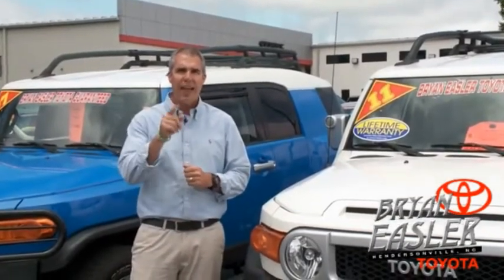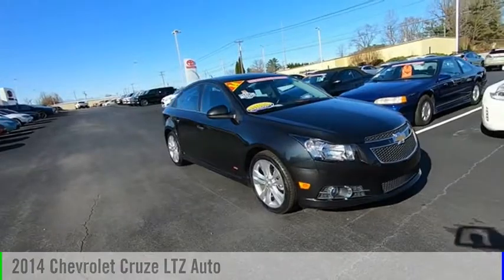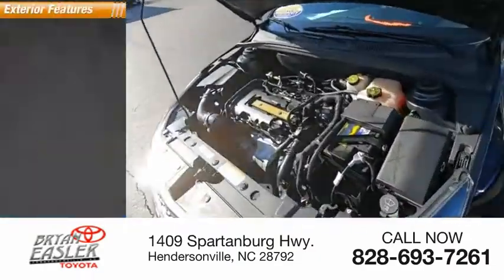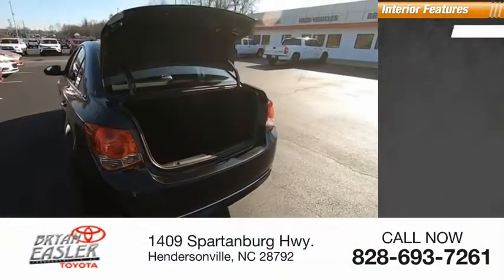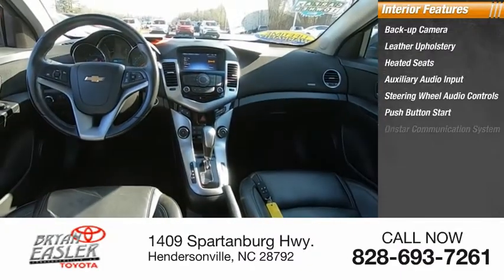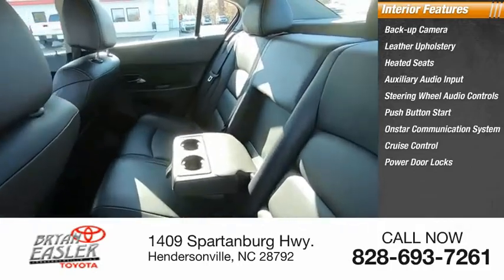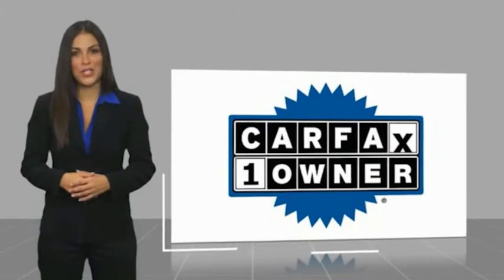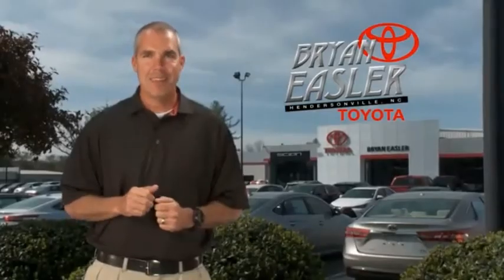2014 Chevrolet Cruze Hendersonville NC 20T0244A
2014 Chevrolet Cruze LTZ Auto

1409 Spartanburg Hwy.